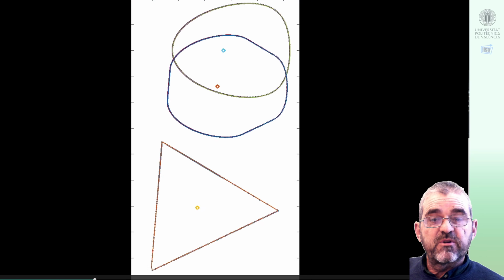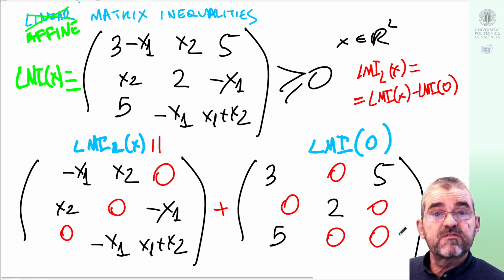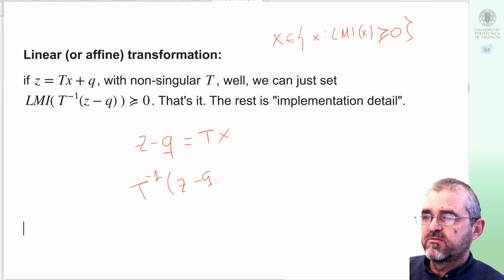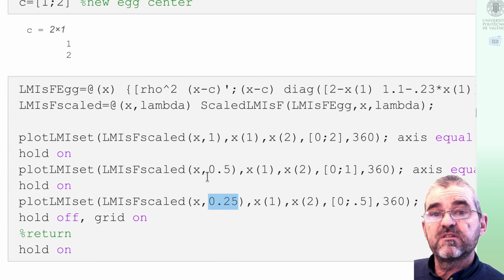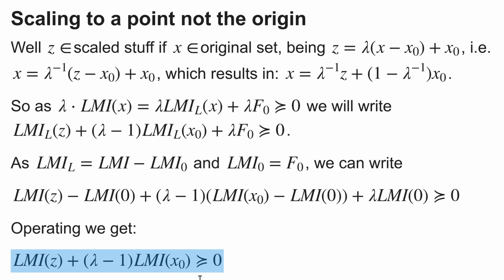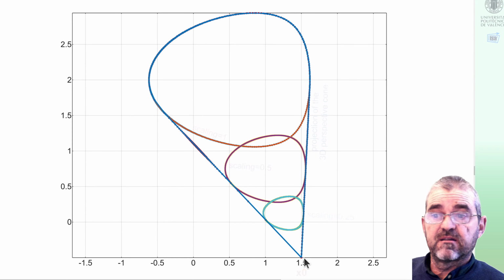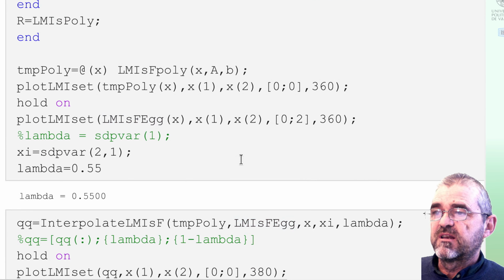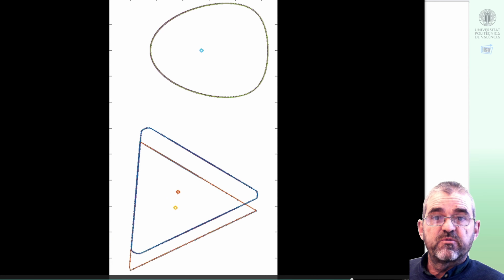LMI/SDP sets [4/4]: scaling, perspective cone, set interpolation, convex hull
This video discusses some transformations and operations with LMI sets (SDP-representable sets), which were introduced in videos
LMI stands for "linear matrix inequalities," and SDP stands for "semidefinite programming."

The basic ideas are the following:

-- Even if we traditionally use the name LMIs as `Linear' matrix inequalities, they are actually ' affine,' with a constant term LMI(0) plus a truly linear one LMI_L(x), so LMI_L(ax+by)=a·LMI(x)+b·LMI(y) . The linear component is, henceforth, LMI_L(x)=LMI(x)-LMI(0) .

-- if x is in the set such that LMI(x)\succeq 0, the transformation z=Tx+q converts it to an LMI set in variable z given by LMI(T^{-1}(z-q))\succeq 0 . Note: "\succeq 0" indicates "positive semidefiniteness" of a matrix.

From these two ideas, in this video, we discuss:
-- Scaling an LMI set
-- Forming the `perspective cone' in one more dimension so the sections are the LMI set, whose projection is the union of all scalings in an interval
-- Changing the apex (scaling point)
-- Convex hull of LMI sets
-- Convex interpolation of LMI sets (direct sum of \lambda and (1-\lambda) scaled versions).

Antonio Sala, UPV
University lectures